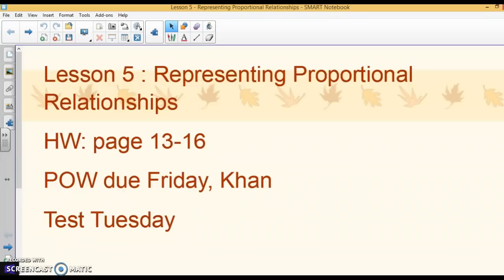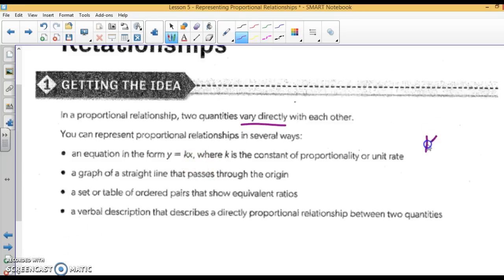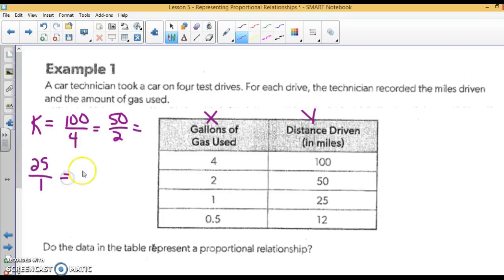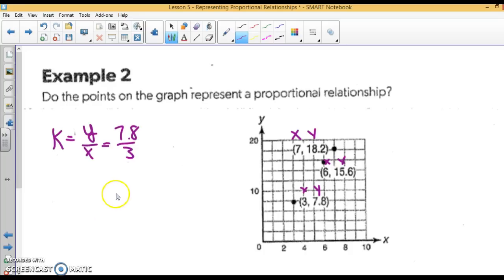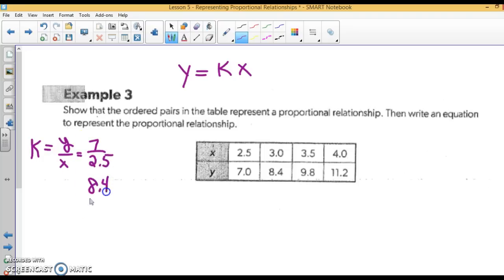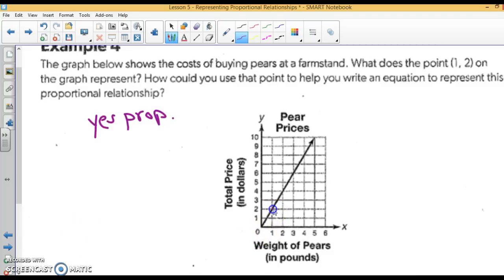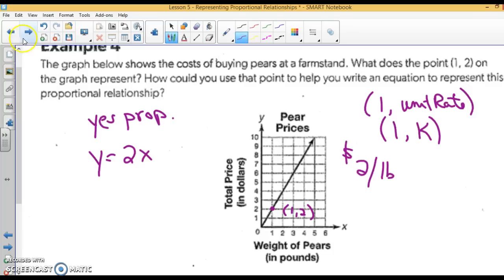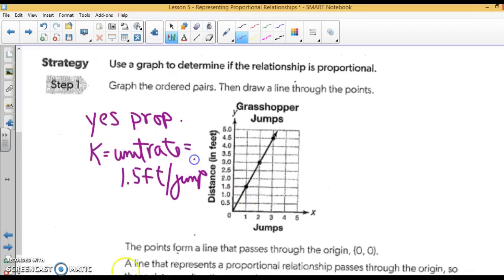Proportional Unit Lesson 5